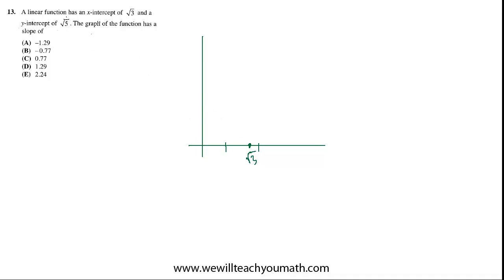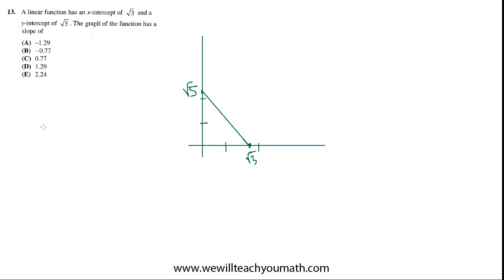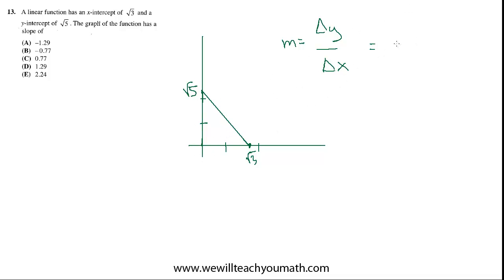SAT Math Level II Subject Test | 13